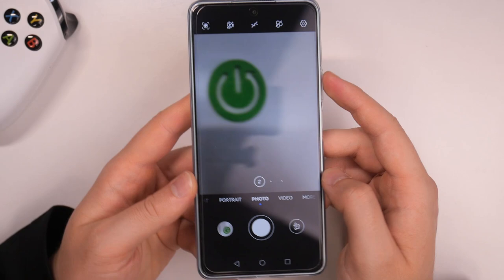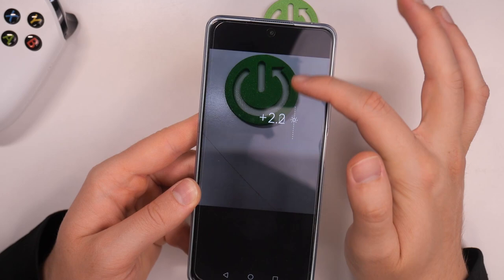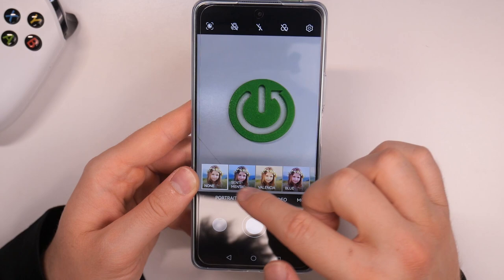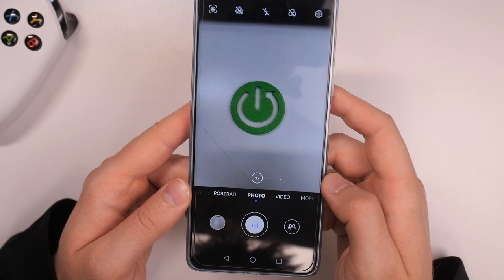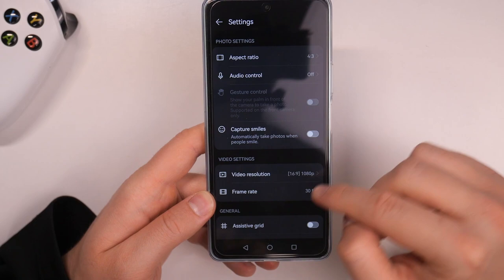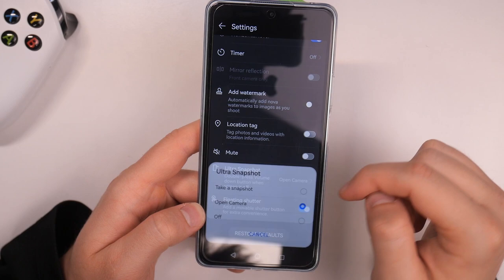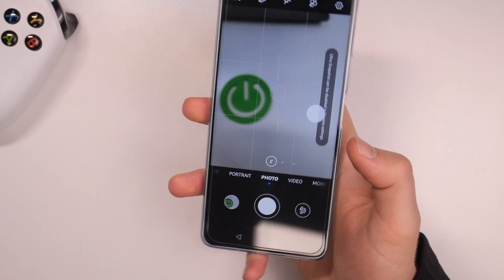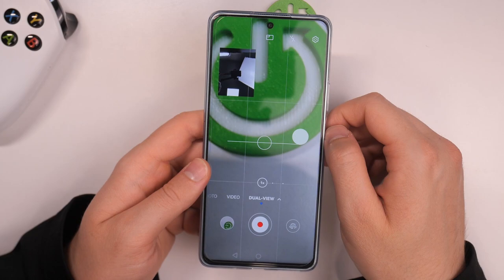Huawei Nova 11i - Camera Tips & Tricks | Camera Tutorial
In this tutorial video, we will explore and share various camera tips and tricks specifically for the Huawei Nova 11i smartphone. You'll discover helpful techniques, settings, and features to enhance your photography experience and capture stunning photos with your device.

How to take better photos with Huawei Nova 11i?
How to use portrait mode on Huawei Nova 11i?
How to enable HDR mode on Huawei Nova 11i?
How to adjust camera settings on Huawei Nova 11i?
How to capture low-light photos on Huawei Nova 11i?